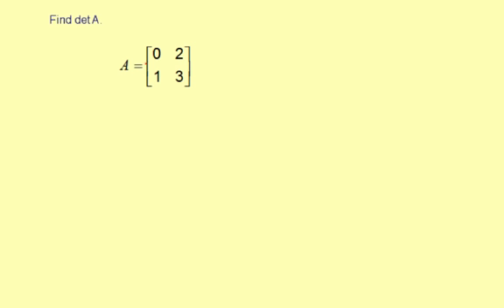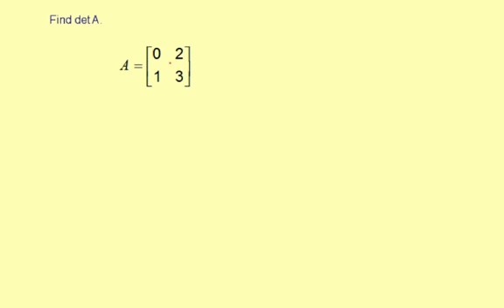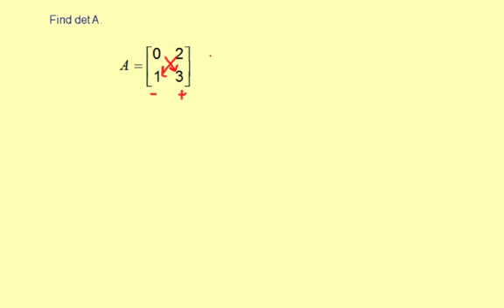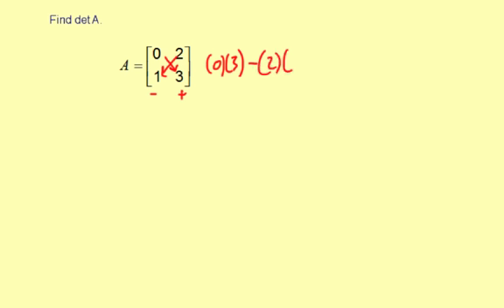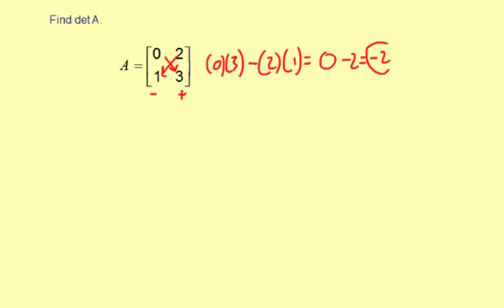determinants1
Finding the determinant of a 2 by 2 matrix